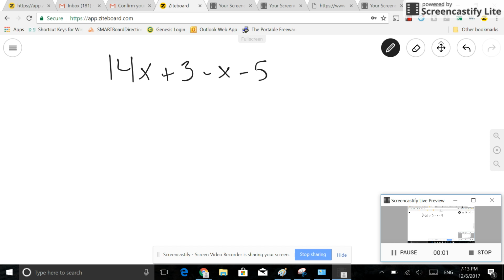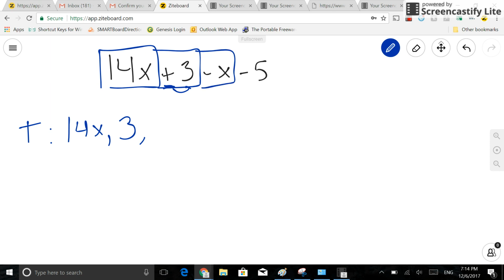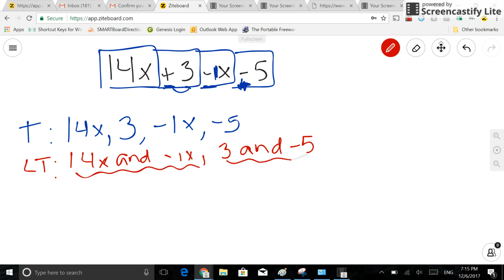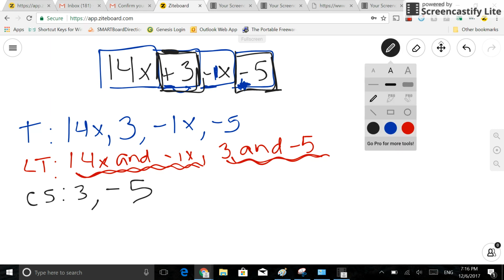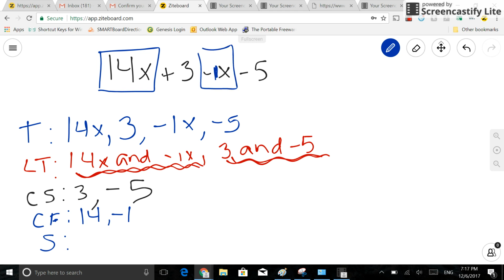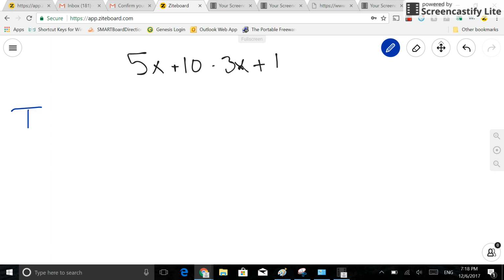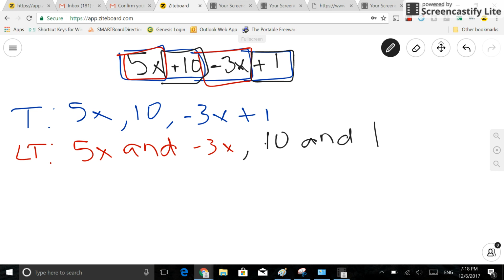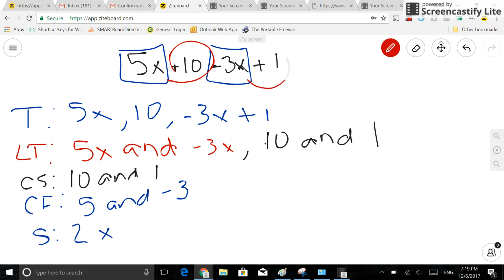simplifying expressions part 1 review